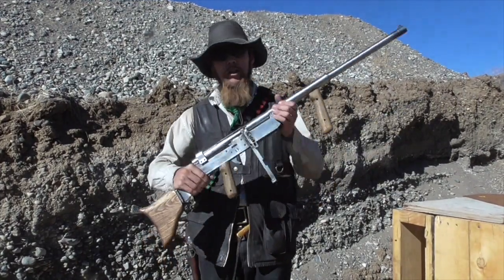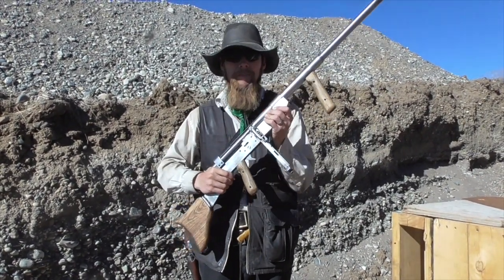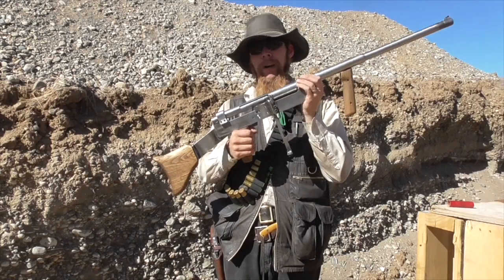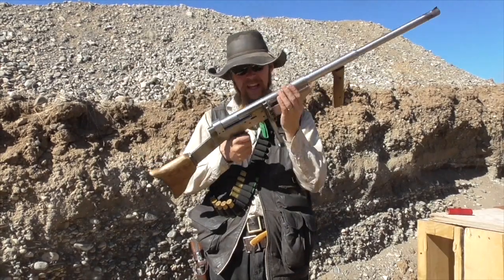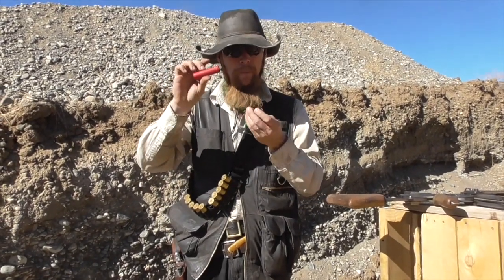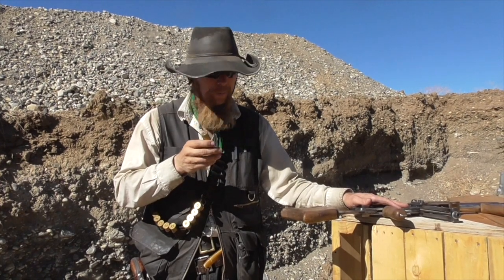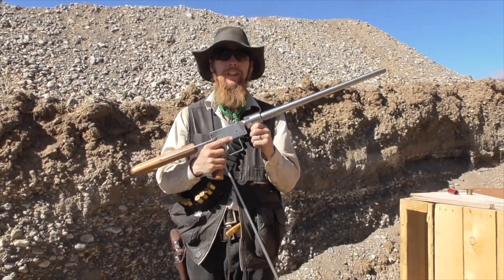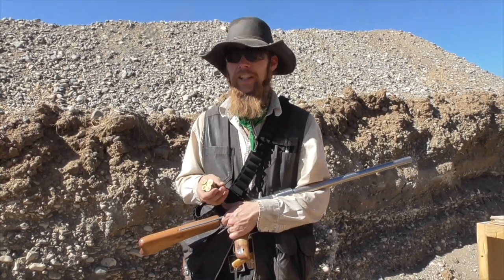Shooting Up the Dogs Lunch (TIS285)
The Idahoan runs a "dog's lunch" of odds and ends of old ammo through his unique reverse-cycle 12-gage shotgun.